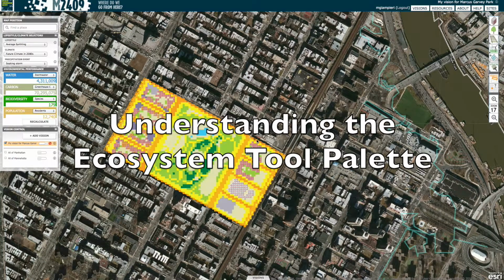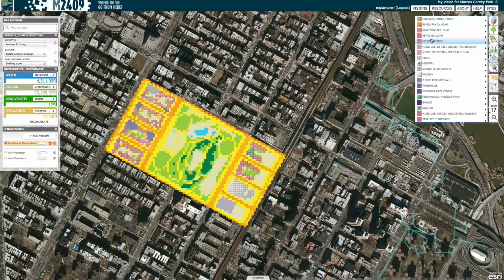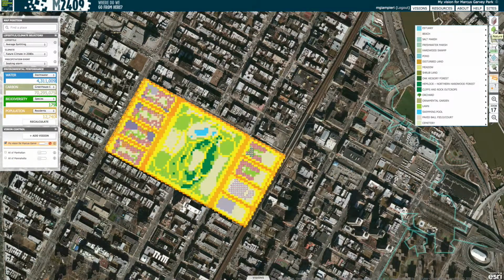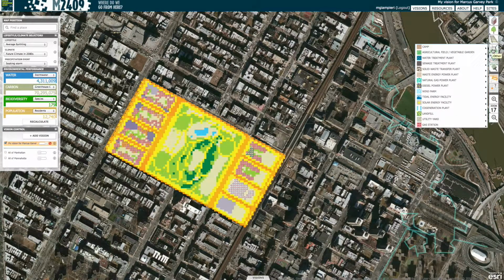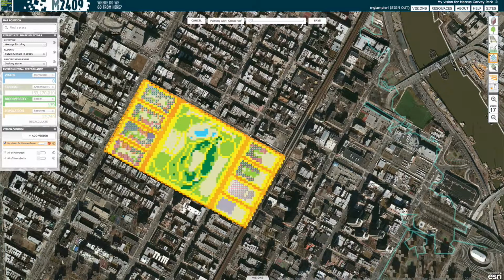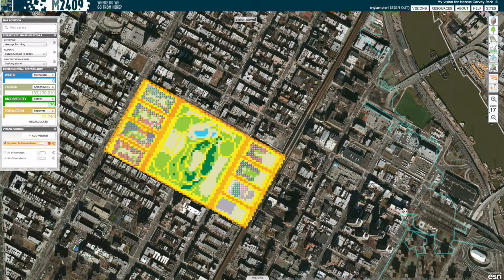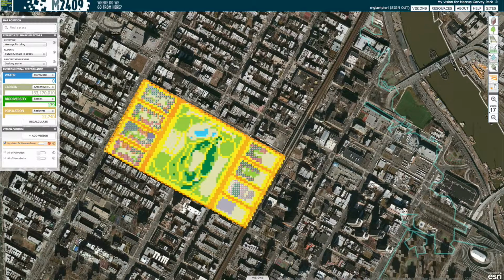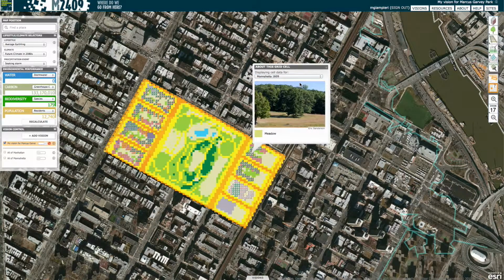Understanding the Ecosystem Tool Palette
Mannahatta2409.org